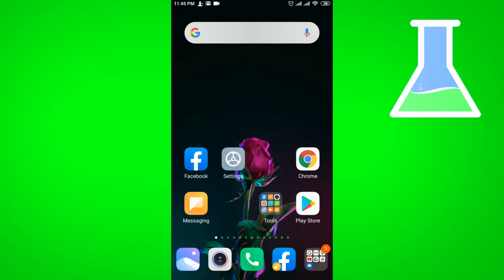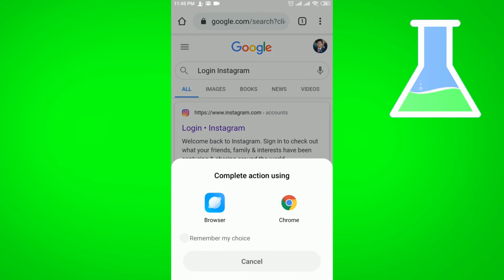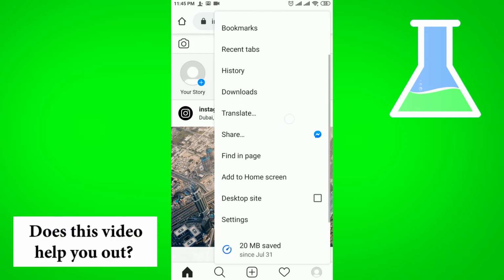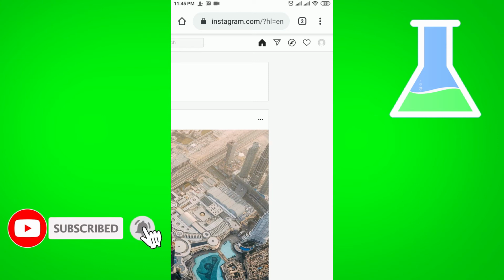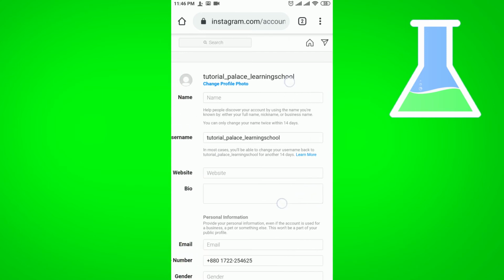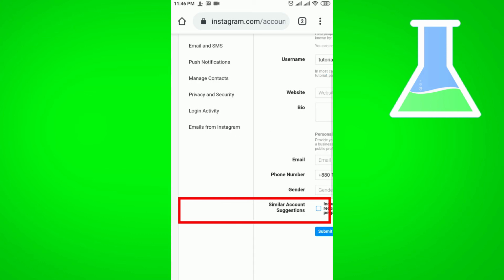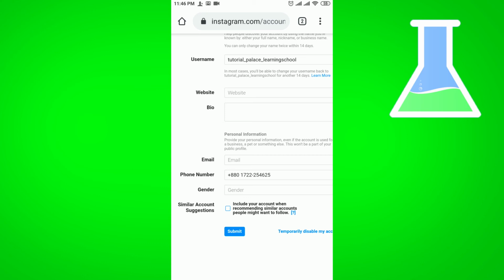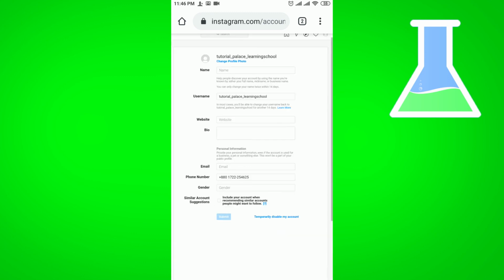How to Disable Similar Account Suggestions on Instagram! (Quick)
This is How to Disable Similar Account Suggestions on Instagram

In this video I show you how you can disable similar account suggestions on your Instagram account, this is a simple step by step tutorial that shows you exactly how to disable the similar accounts. If you don't want Instagram to show your profile as a similar account suggestion you can turn this off by using this video.